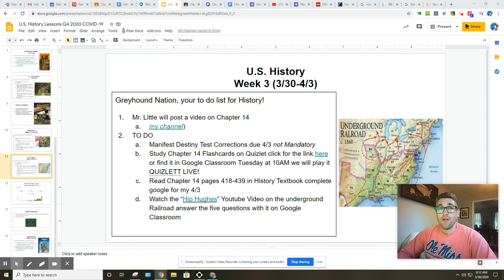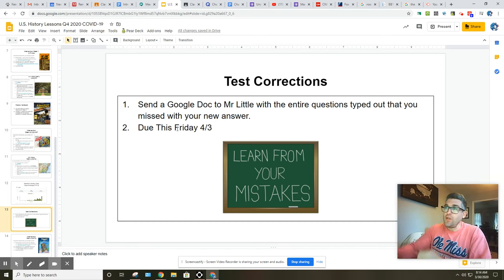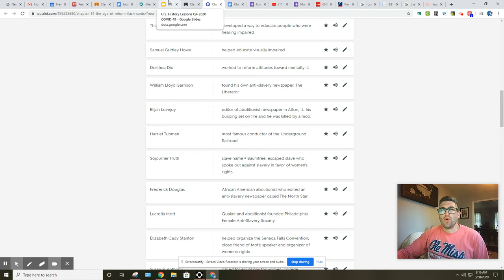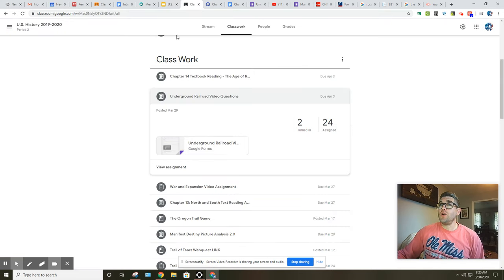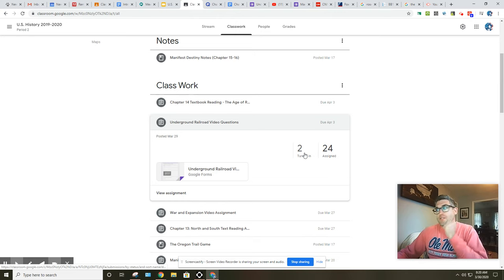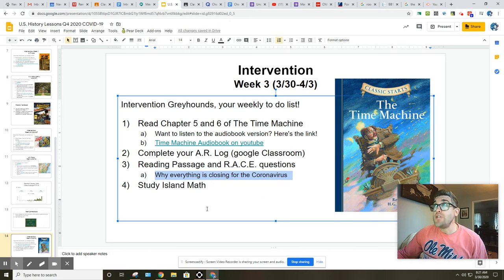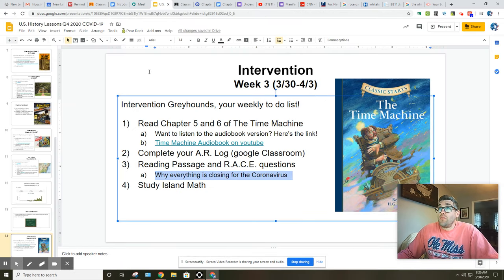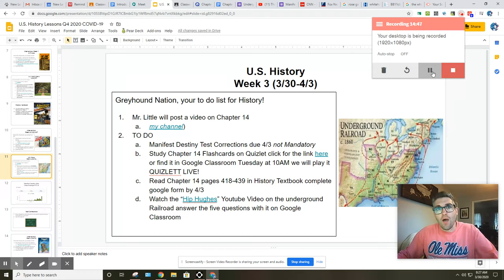US History Mini Lesson: Mar 30, 2020 8:27 AM